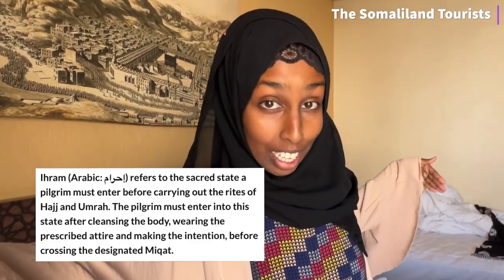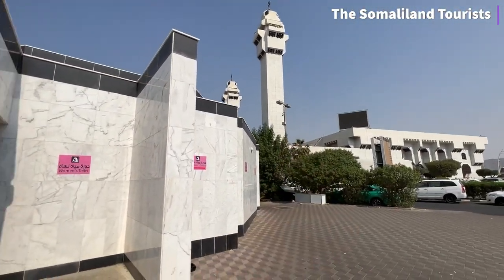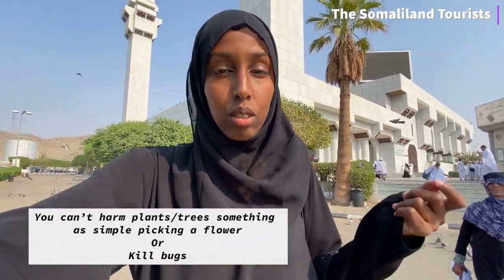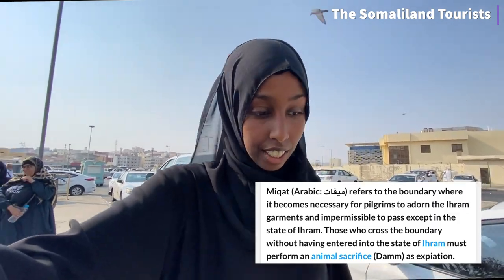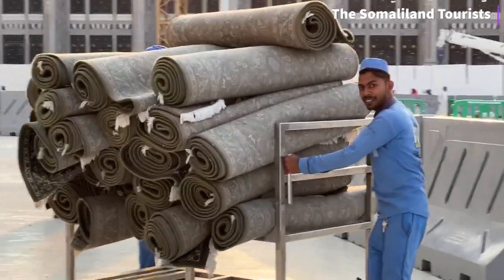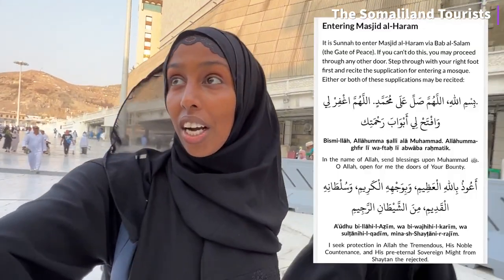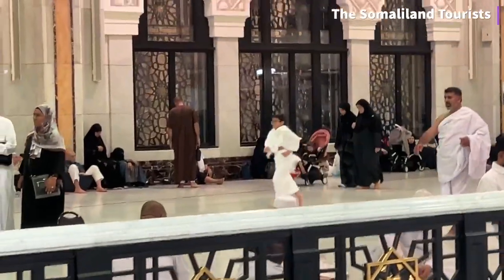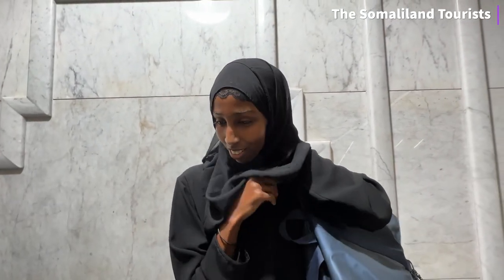STEP BY STEP HOW TO DO YOUR OWN UMRAH (female version) NEW RULES IN SAUDI ARABIA 🇸🇦 - in English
Rules have changed in Saudi Arabia so I wanted to give step by step information on how to do a DIY Umrah for Muslim women all around the world

Looking for a place to stay